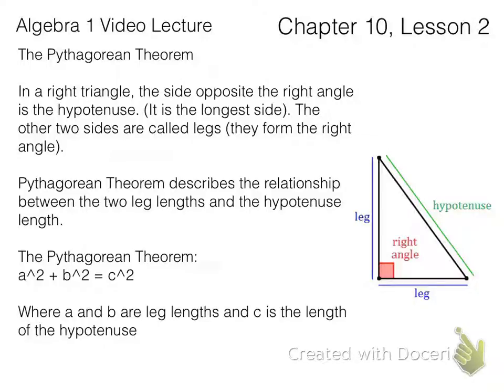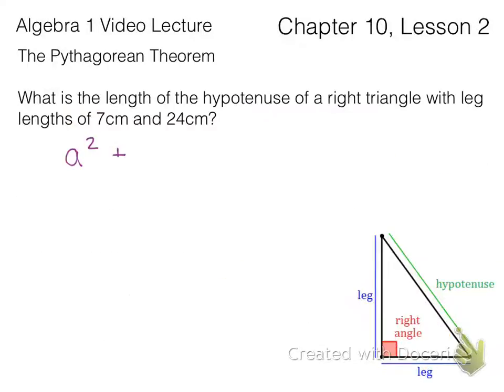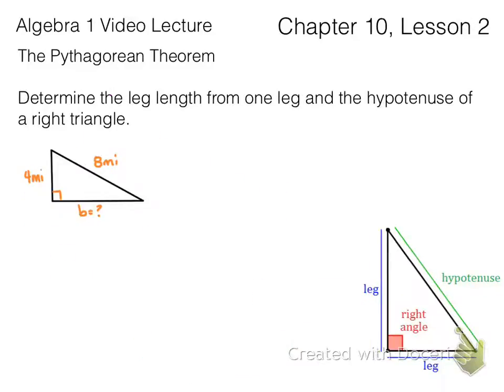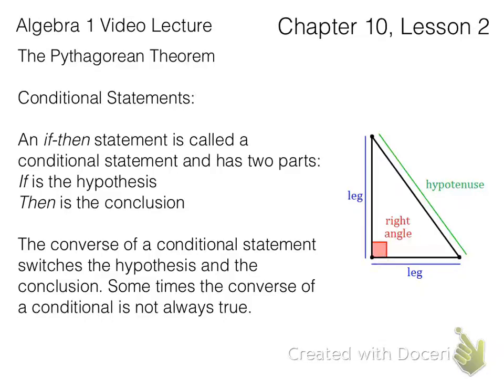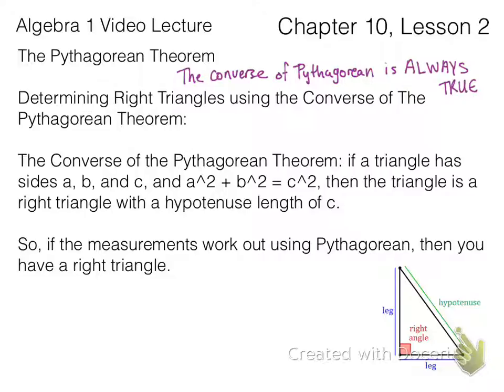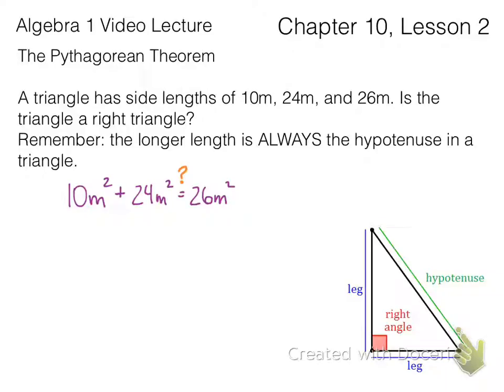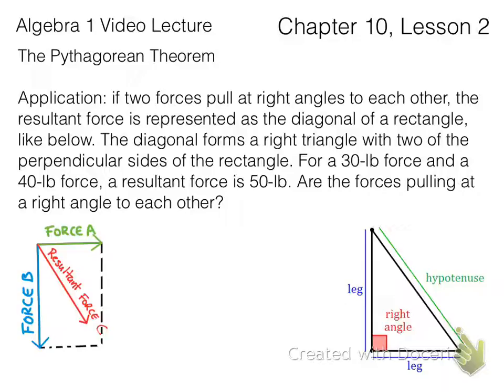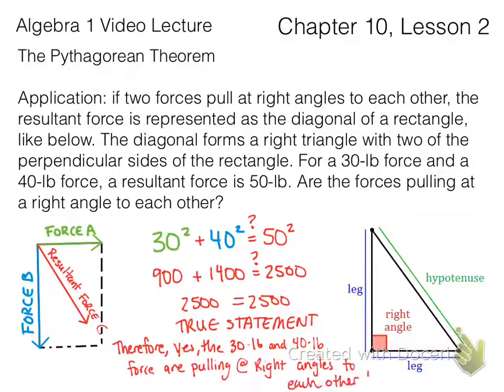algebra 1 10 21